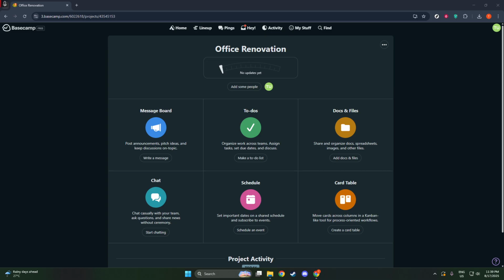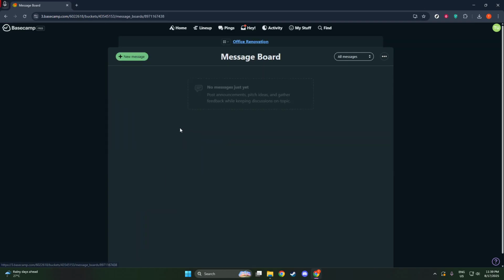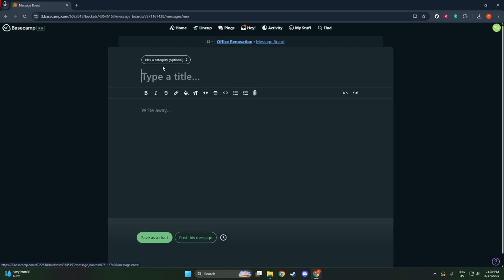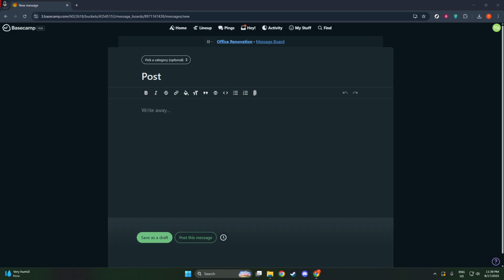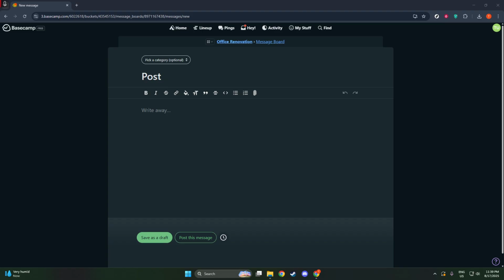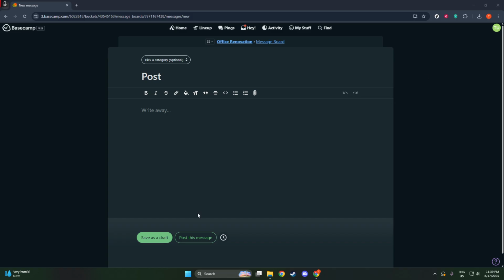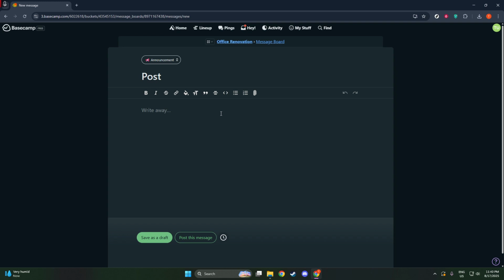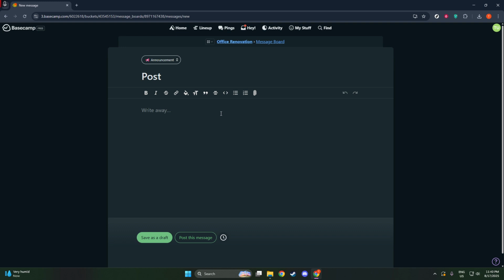How to Post on Basecamp [2026 Full Guide]